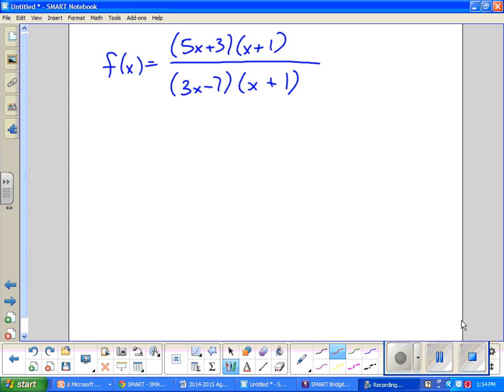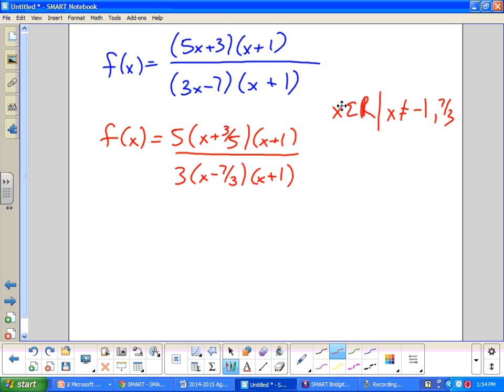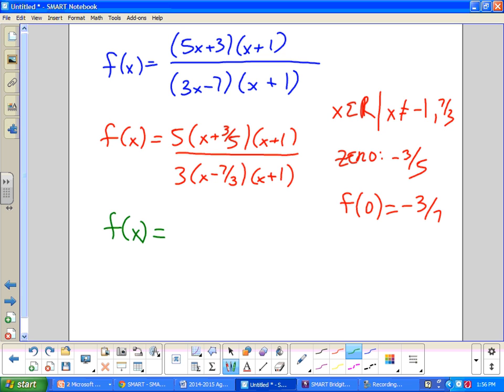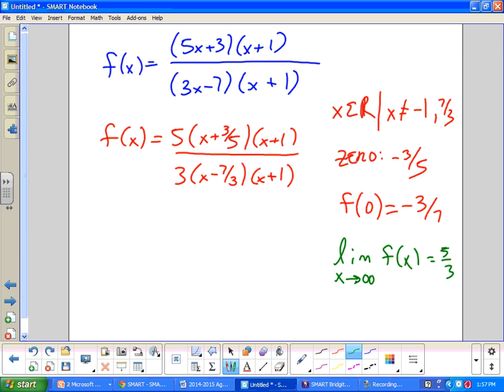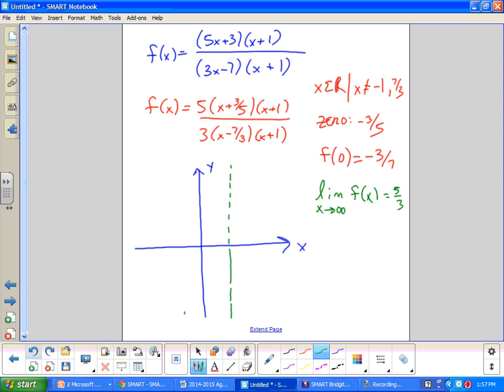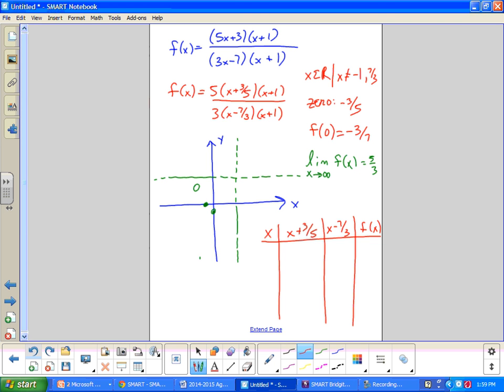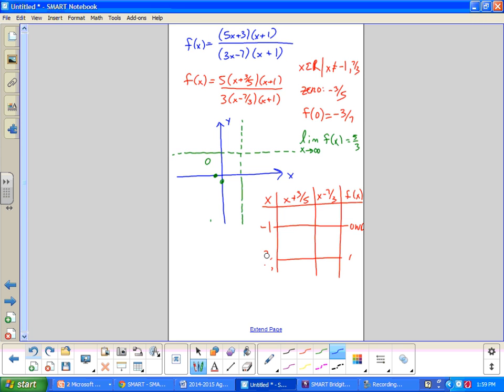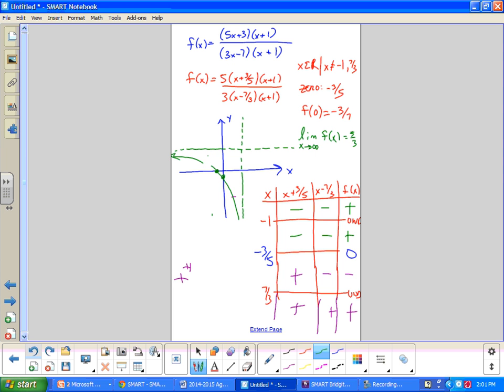Graph of rational fucntion y = (5x+3)(x+1) / (3x-7)(x+1) -- Juda math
Graph of Rational function (order 2 numerator, denominator)

y = (5x+3)(x+1) / (3x-7)(x+1)

One binomial is the same in numerator and denominator resulting in a removable discontinuity (a hole).